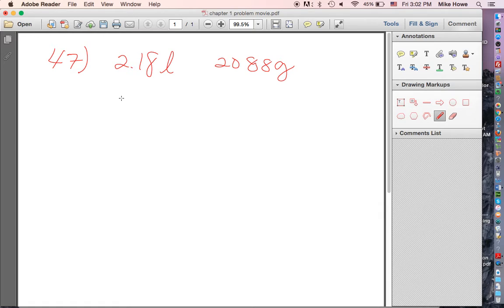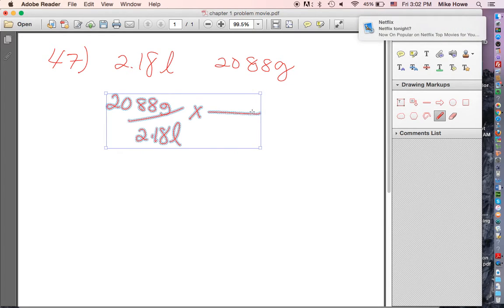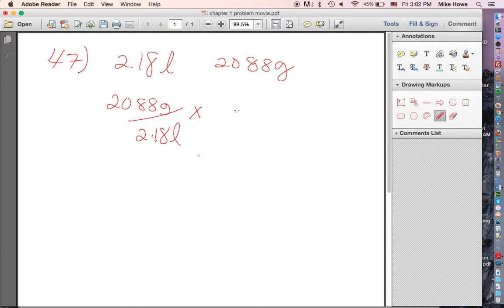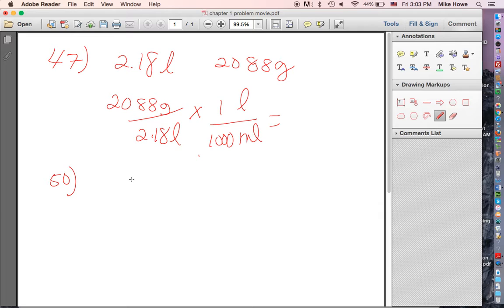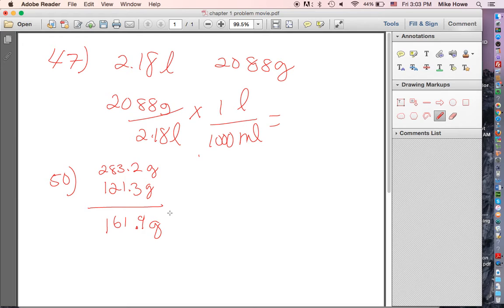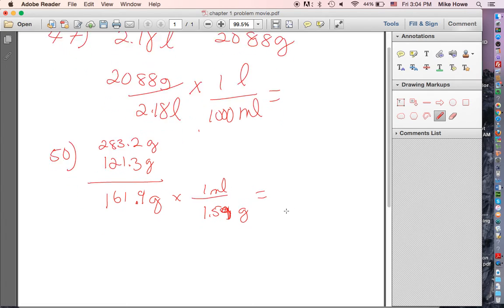chapter 1 47 and 50